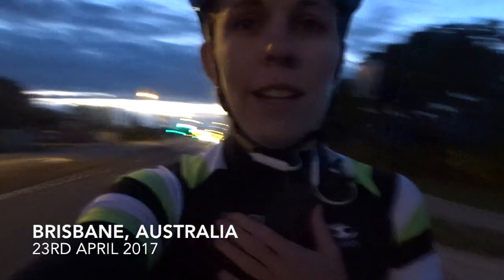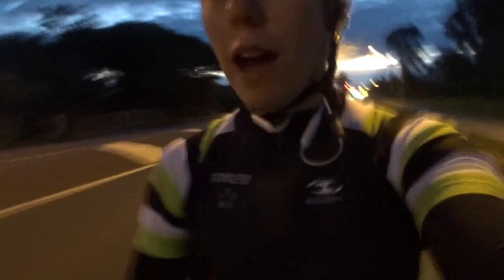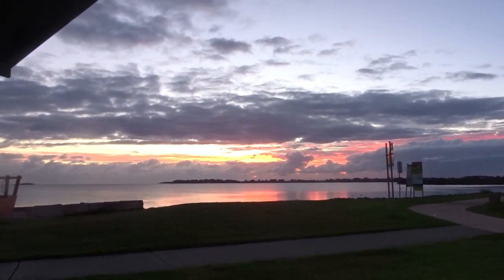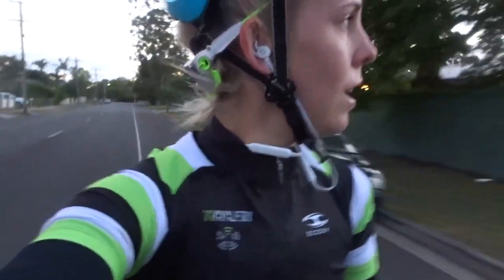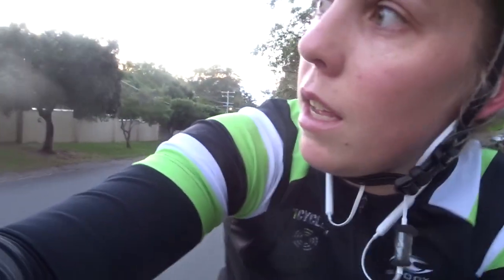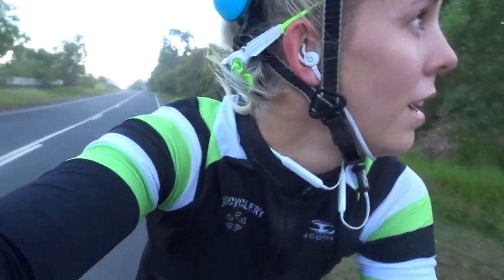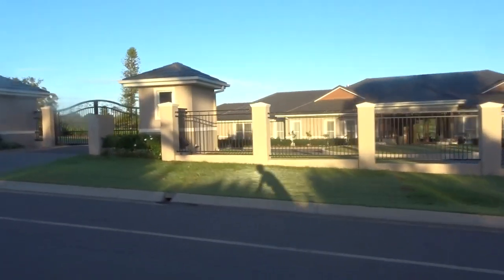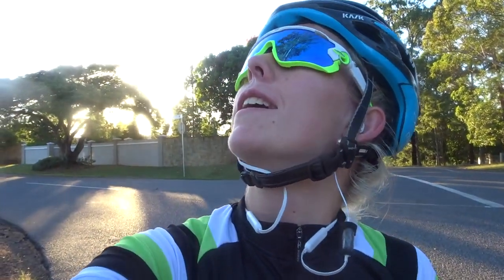That dog is fake.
VLOG 95:

MY KIT: V1 Cyclery Scody Kit

SONY CYBERSHOT WX500
IPHONE 6S
GOPRO HERO4
JOBY TRIPOD